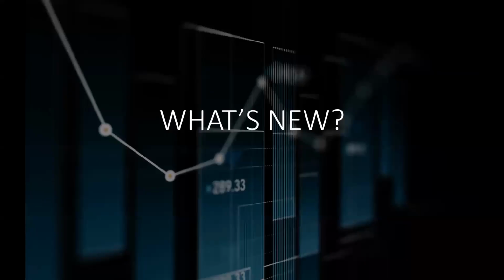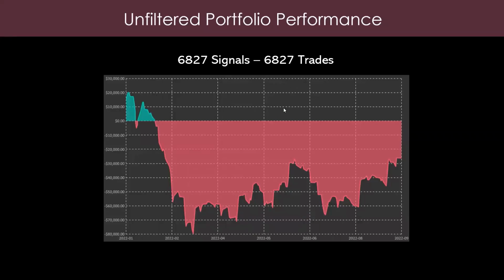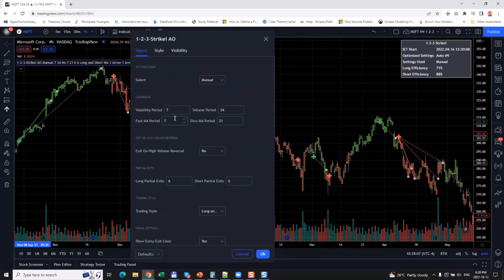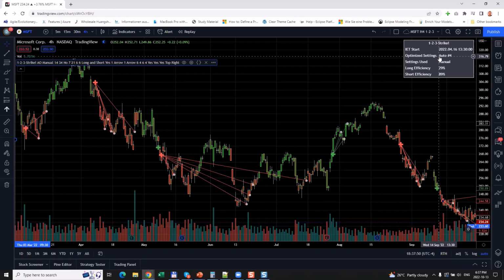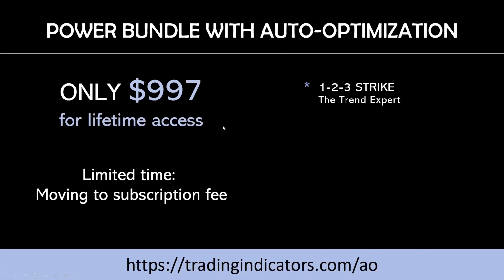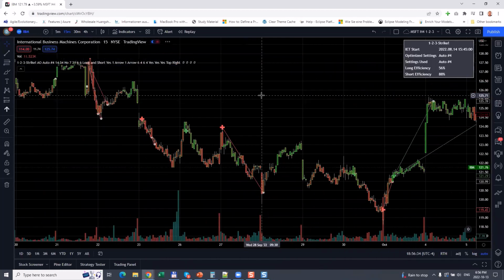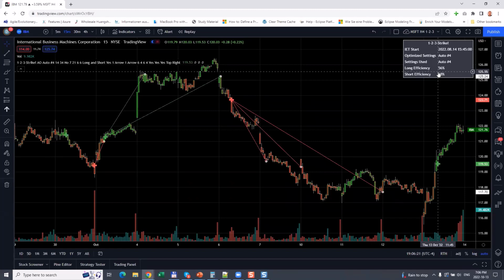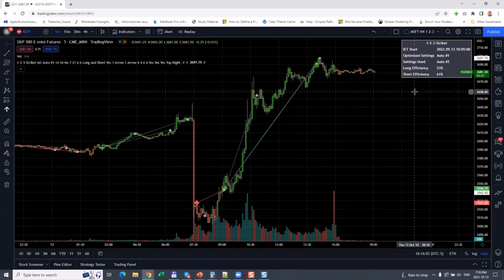Auto Optimization | Trading TechTalk #13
In this tech talk we will showcase the next generation of our Powerbundle indicators which automatically find the best settings for you. No more second guessing which parameters to use for a given symbol and timeframe. Our indicators will do it for you.